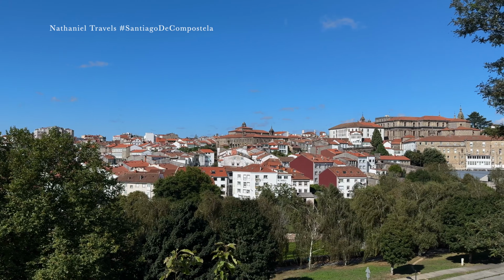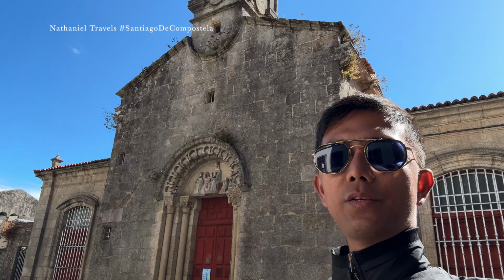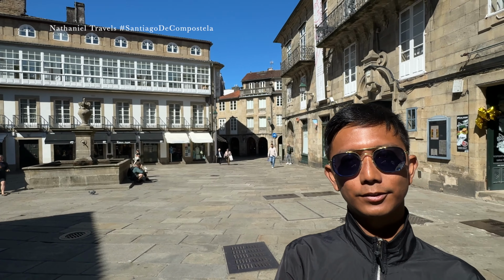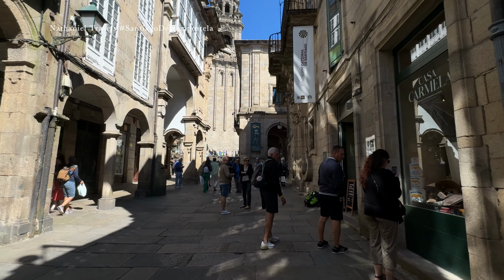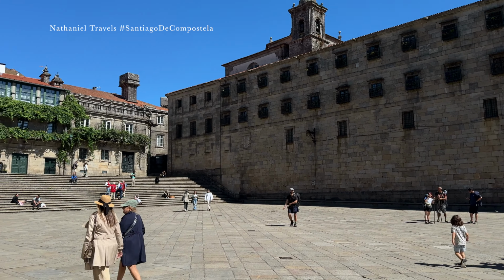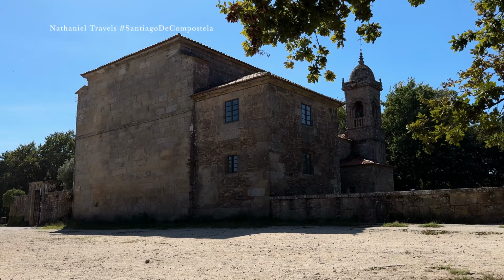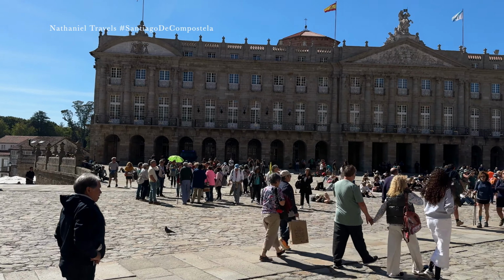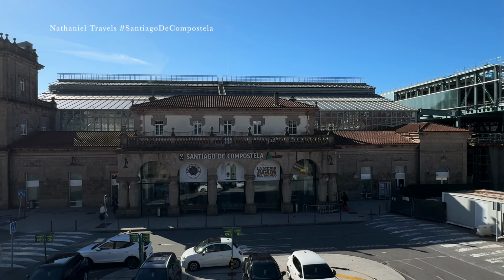Santiago de Compostela Galicia España (El Final Del CAMINO DE SANTIAGO)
This is the final destination when you do the Camino de Santiago

There are 7 routes of the famous Camino de Santiago, and the city of Santiago de Compostela is where everyone is heading to. Welcome to the historial and spiritual city of SANTIAGO DE COMPOSTELA.